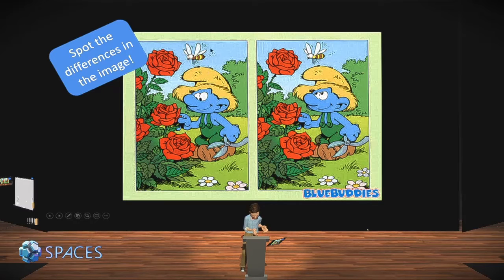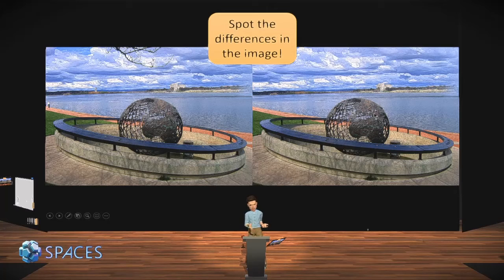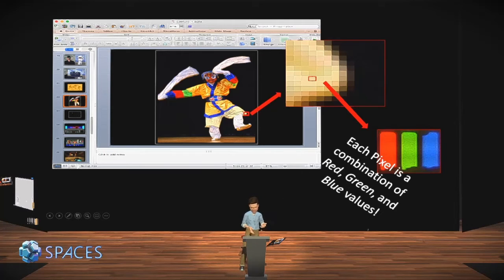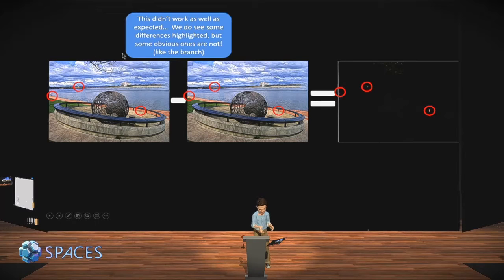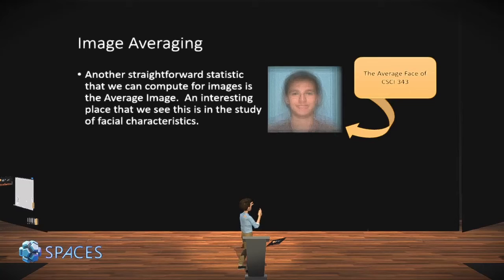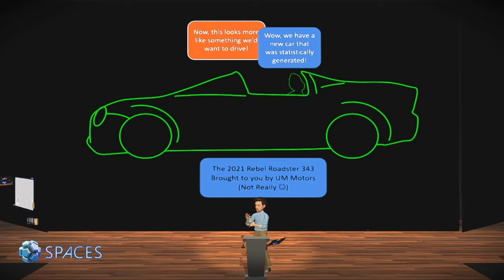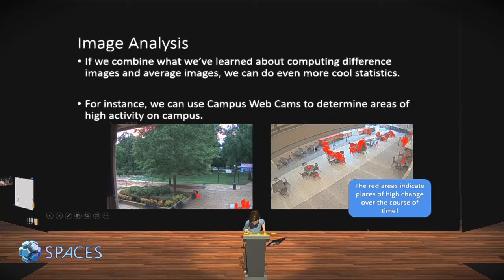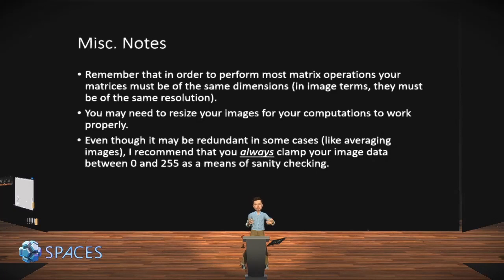CSCI 343 - Image Analysis